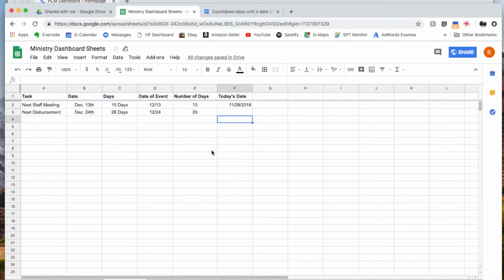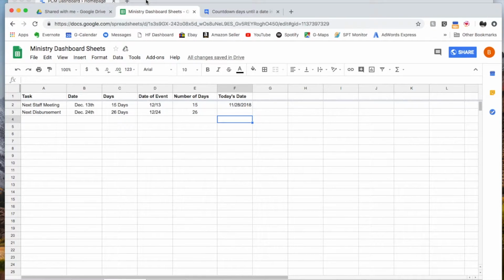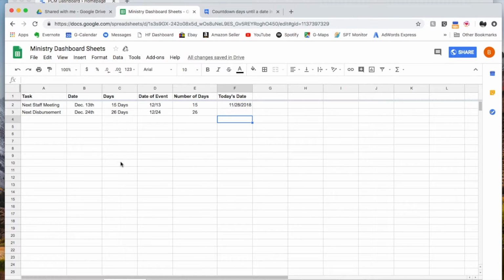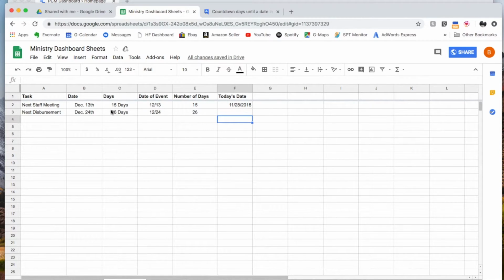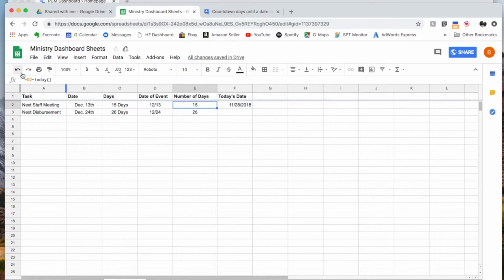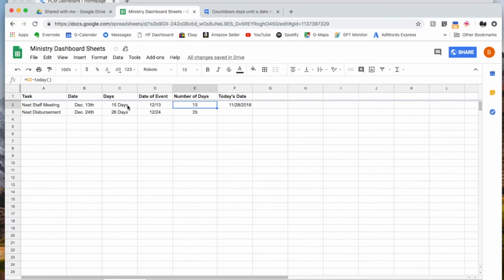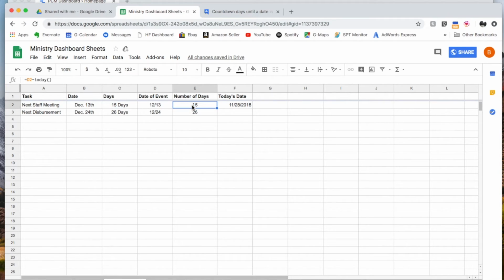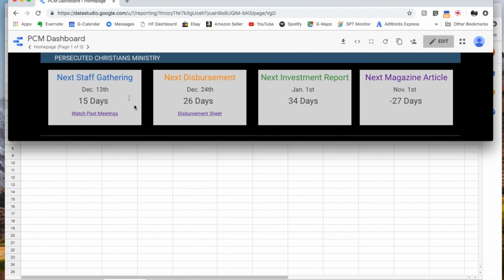How to Create a Day Countdown Formula in Google Sheets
Learn how to quickly create a day countdown formula in Google Sheets.